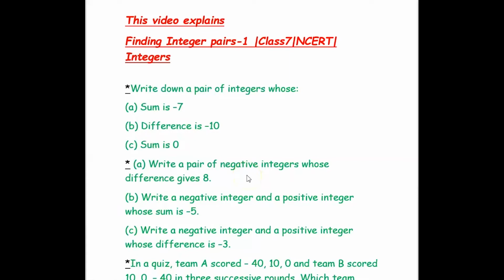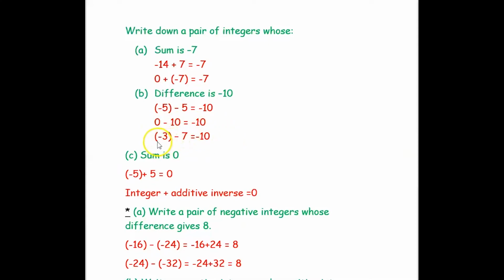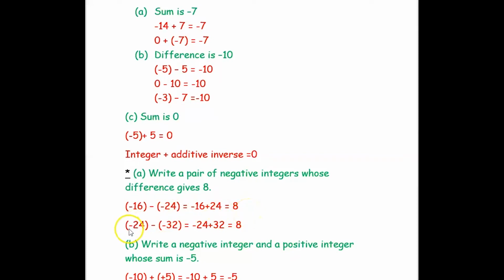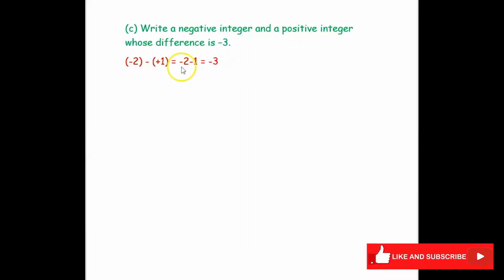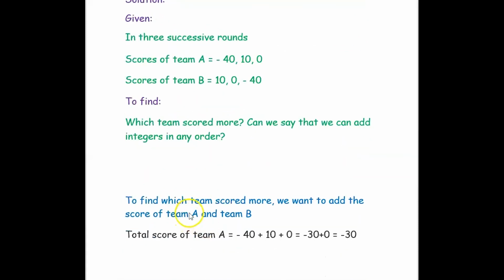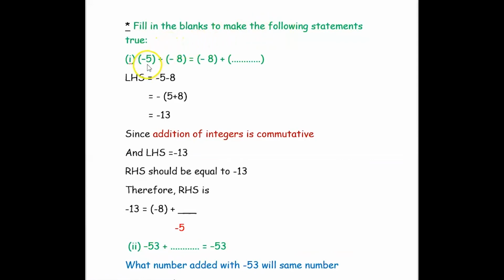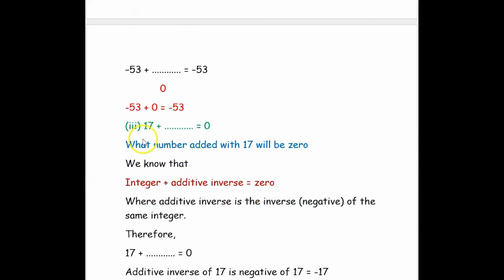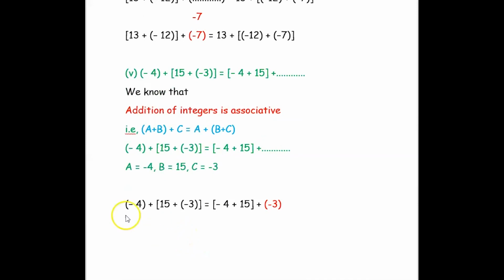Finding Integer pairs-1 |Class7|NCERT| Integers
*Write down a pair of integers whose:

(a) Sum is –7

(b) Difference is –10

* (a) Write a pair of negative integers whose difference gives 8.

(b) Write a negative integer and a positive integer whose sum is –5.

(c) Write a negative integer and a positive integer whose difference is –3.

*In a quiz, team A scored – 40, 10, 0 and team B scored 10, 0, – 40 in three successive rounds. Which team scored more? Can we say that we can add integers in any order?

(iv) [13 + (– 12)] + (. ) = 13 + [(–12) + (–7)]

(v) (– 4) + [15 + (–3)] = [– 4 + 15] +.